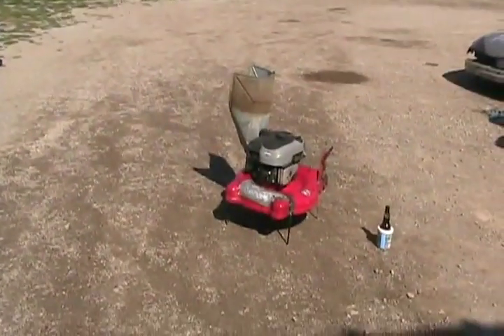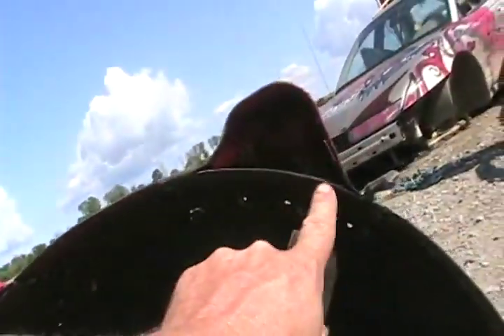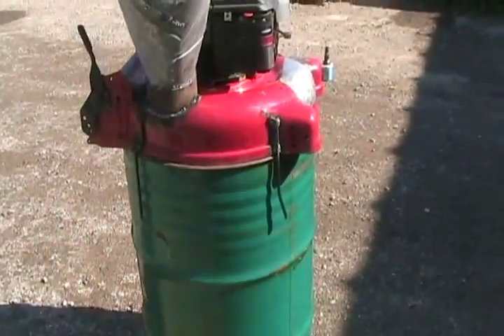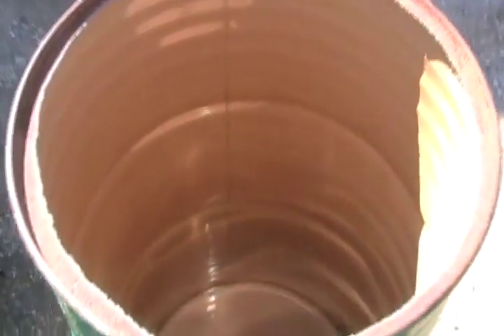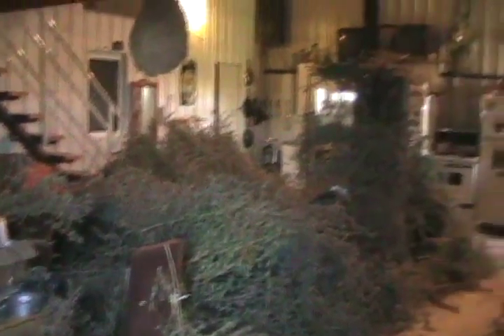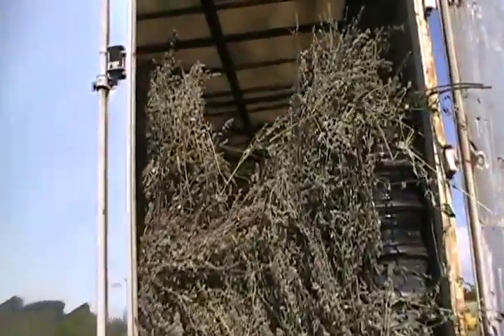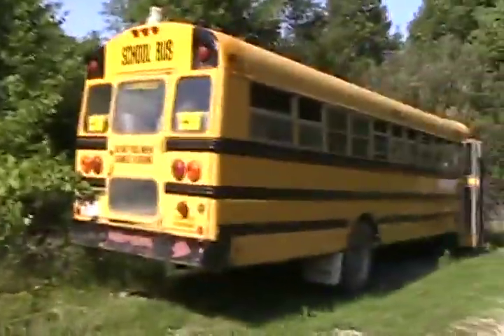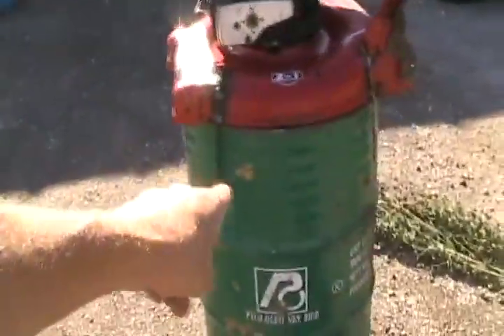Strange catnip mulching lawnmower contraption August 2011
Davidsfarmlives has been shut down by the account owner (FrenchValleyAirport). From what I know, he basically wimped out and closed the account. I'm surprised Dave didn't change the password after all this time.
I have some of the videos that Dave has made over the past 2 years and this is 1 of those videos. Got all of the videos? Make a torrent and send me a link if you want to.
All videos from davidsfarmlives is categorized in the new playlist on this channel